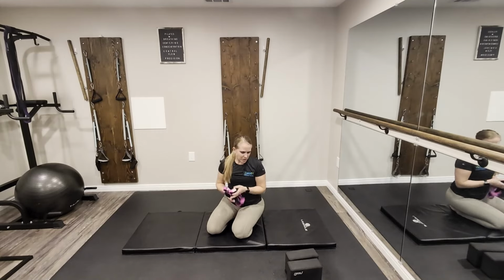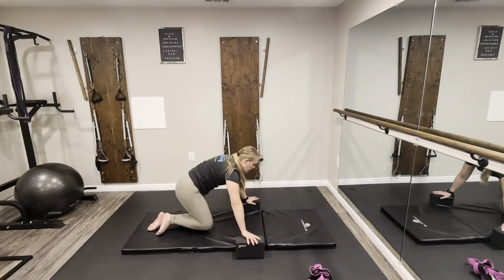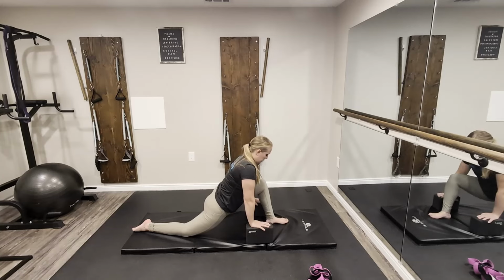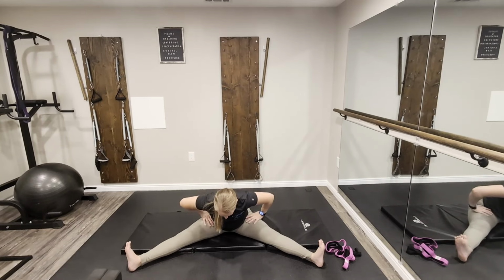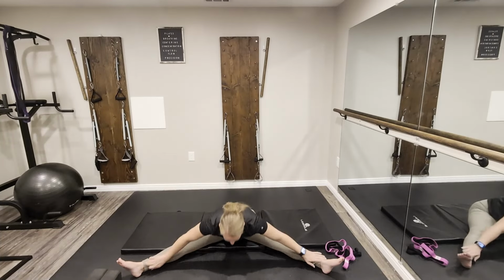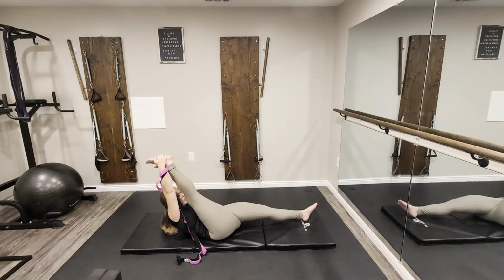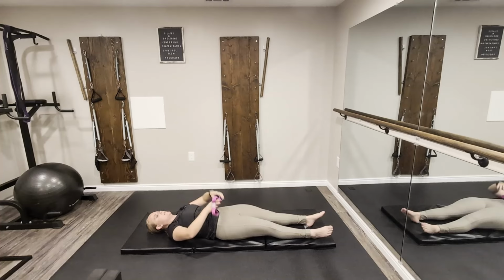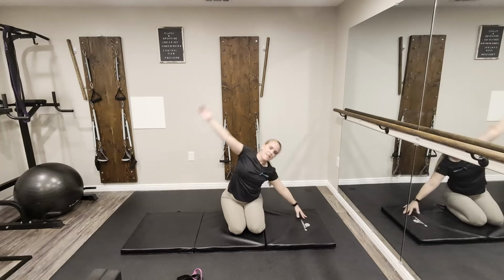Post Workout Stretch for Release, Recovery and Increased Flexibility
I just finished a workout and it's time to stretch- come join me.

* MAT PILATES option for full 30-60 minute mat classes, and Mat Pilates tutorials to master your practice. Change your body with Pilates!
* BARRE option for regular 60-minute barre classes with my fun playlists and releases of my fun and effective barre choreography. See new choreo- sometimes before it appears in class- and go back to old favorites! Sculpt and tone a long, lean dancer's body and have fun doing it.
* SPRINGBOARD PILATES option: have a springboard or Pilates tower at home? Join me for weekly springboard classes in real-time with me. The Springboard is magic for the body and I'm going to show you all the ways that you can use it!
* OR...GET EVERYTHING I have to offer for a low price!

While my Bennie Barre Springboards are custom made, you can find a great price on this Springboard on Amazon:
BALANCED BODY SPRINGBOARD